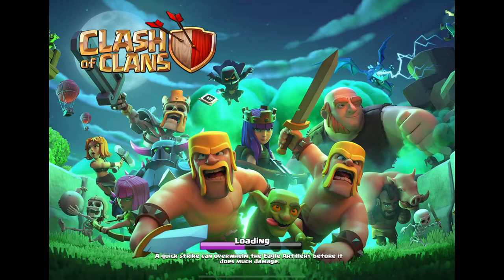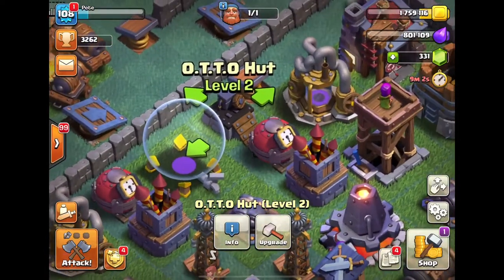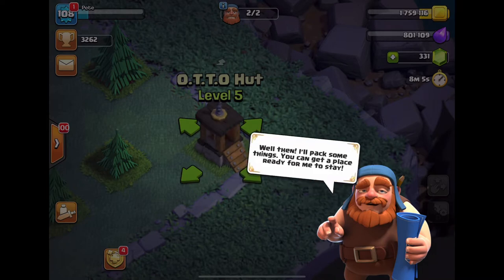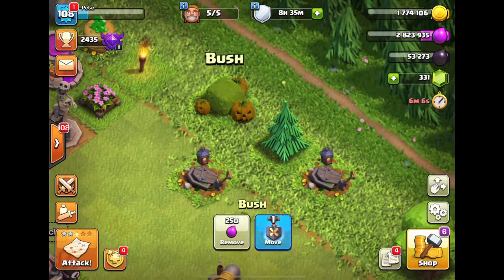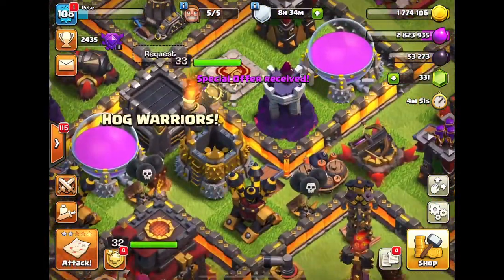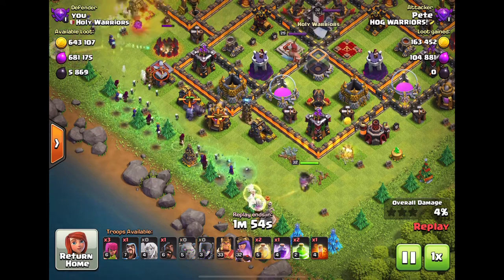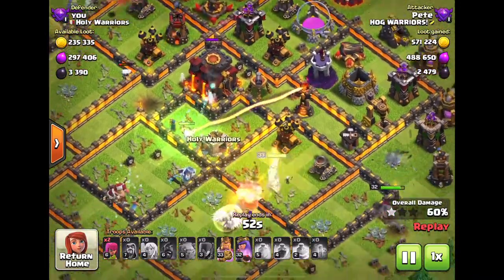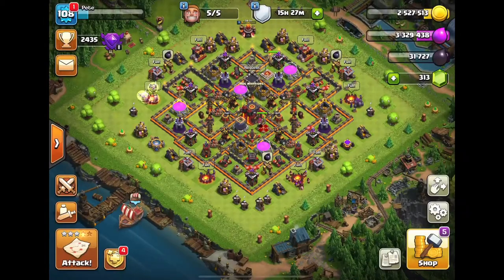Unlocking The O.T.T.O. Bot In Clash Of Clans And Showcasing The New Champion King Skin